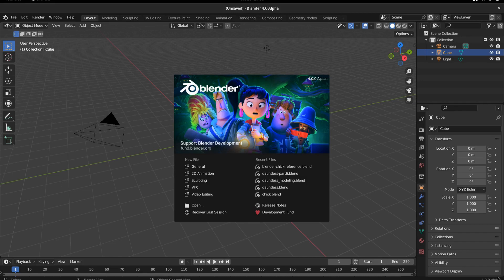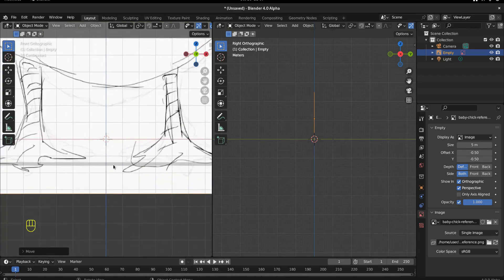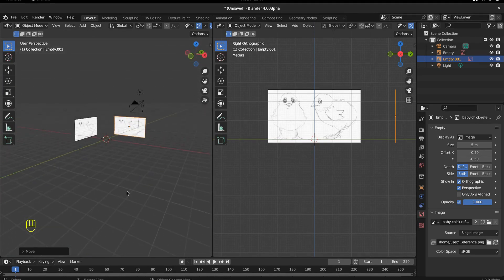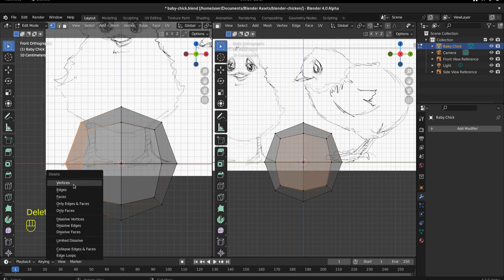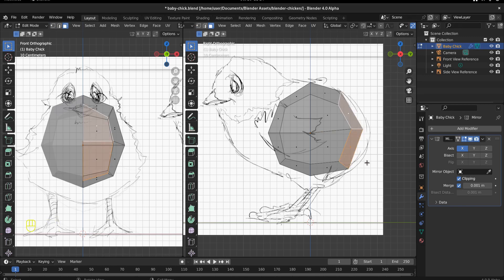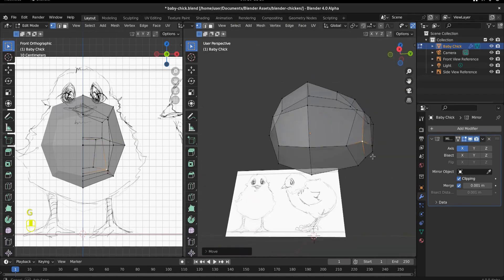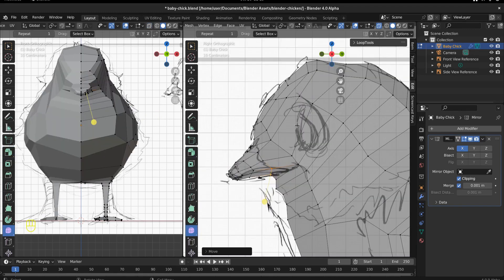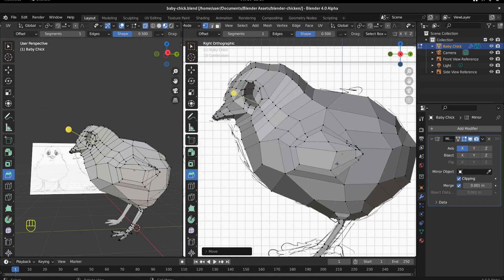Learn Blender — Make a Baby Chicken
3D modeling a baby chick in Blender 4.0!

Blender can be scary to learn, so I wanted to model the least scary thing I could think of, and I ended up thinking of a baby chick. So we're going to take the new few days and model, texture, rig, particle system, and animate a baby chicken in Blender version 4.0, and you're going to do great! Any version of Blender after 2.8 will do just fine with this tutorial, so fire up a copy of everybody's most favorite open source software and let's get crackin!